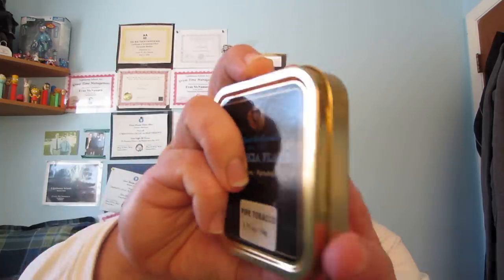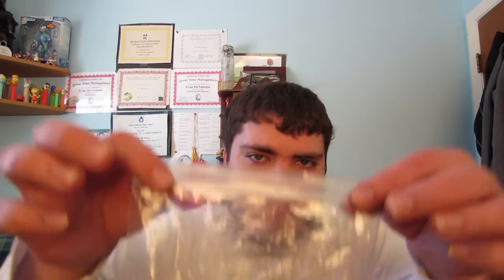Pipe Tobacco Review: Robert McConnell Latakia Flake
Very smokey, strong tobacco with a strong hint of black licorice. 9/10 For Rating Very good tobacco